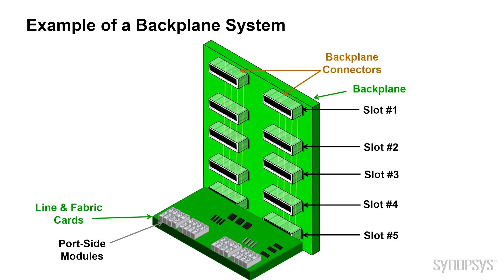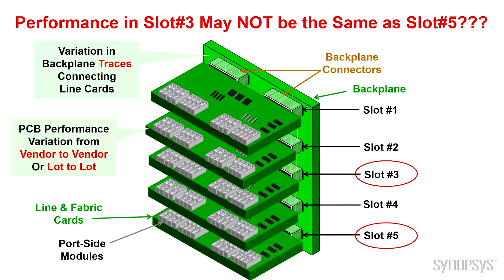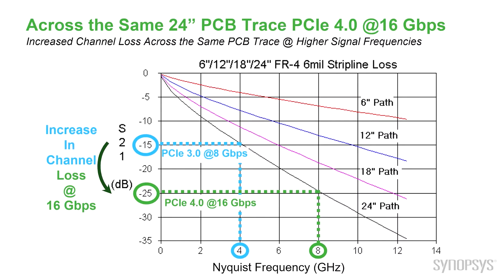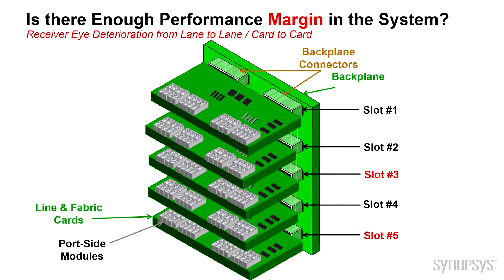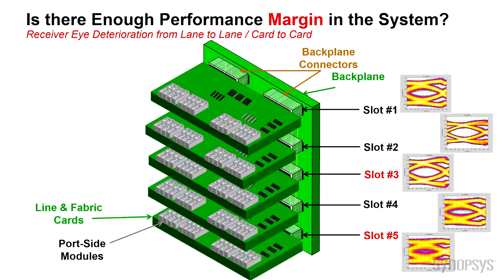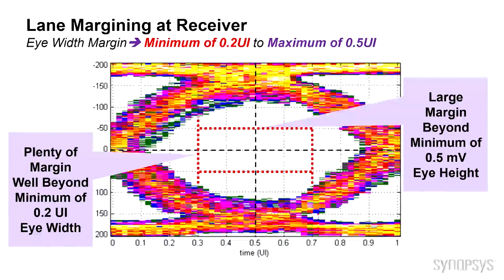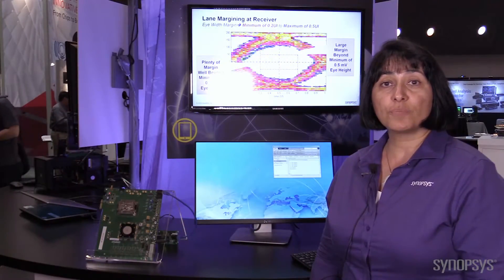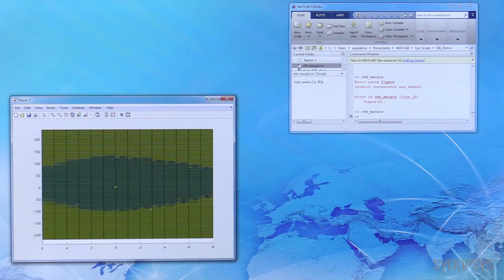DesignWare IP for PCI Express 4.0 Lane Margining | Synopsys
This demonstration shows the lane margining feature of the DesignWare® IP for PCI Express® 4.0 as defined in the latest specification, allowing system designers to assess performance variation tolerance for design robustness.